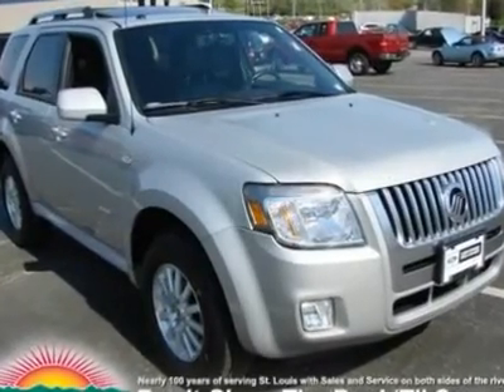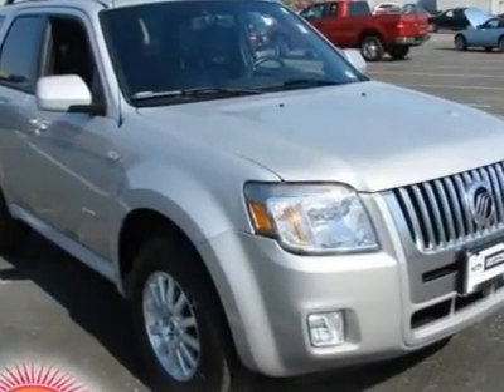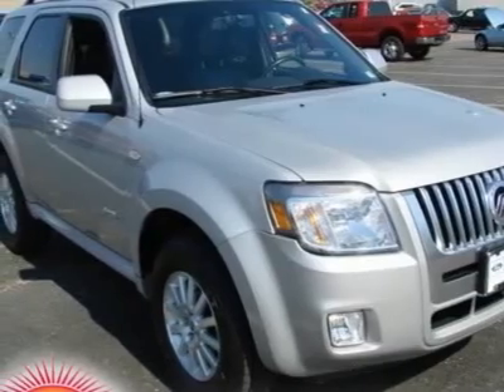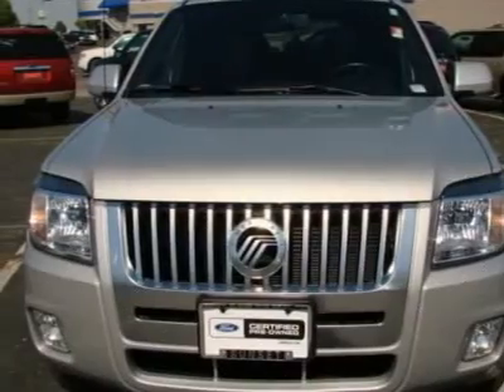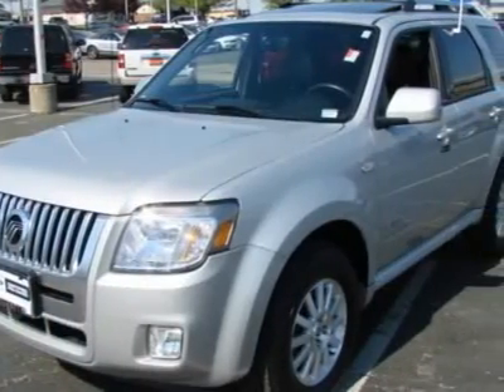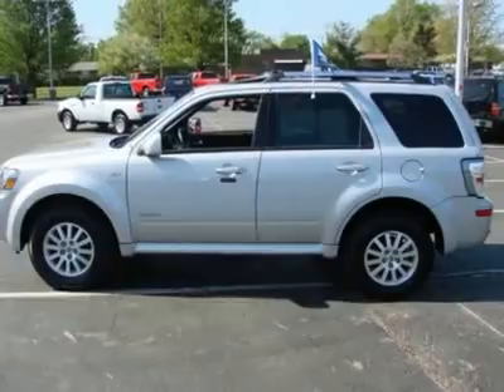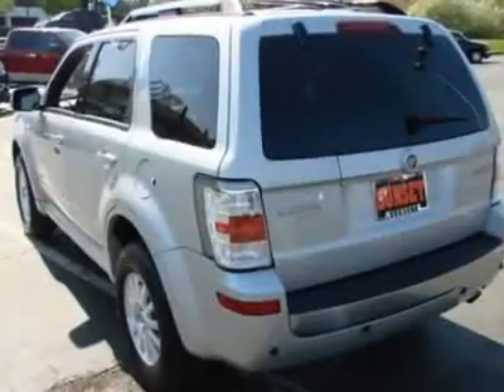2008 MERCURY MARINER St. Louis, MO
2008 MERCURY MARINER St. Louis, MO
Stock

Sunset Ford
11700 Gravois Rd

You must see this Silver Mercury!  This vehicle is powered by a Gas V6 3.0L/183 engine with , an Automatic transmission, and 4WD.  We priced this Mercury Mariner to sell quickly! You will find that is vehicle is loaded with options like: Fascias Body-Color A-Gloss-Inc: Front/rear Bumpers, a Satin Aluminum-Plated Vertical Bar Grille, Autolamp Headlights, Front Fog Lamps, Dual Folding Pwr Mirrors, Liftgate Privacy Glass On Rear Quarter Windows, a Front Variable Intermittent Windshield Wipers W/washer, a Rear 2-Speed Wiper W/washer, a Premium Leather Front Low Back Bucket Seats W/alcantara Inserts-Inc: 6-Way Pwr Driver Seat W/lumbar Support and an Adjustable Head Restraints Premium Leather 60/40 Split Rear Bench Seat W/alcantara Inserts-Inc: Tip-Fold-Flat Latch. Come in for a test drive today! What are you waiting for?    Hear it roar! With a 6 cylinder engine, you''ll have a a rollicking good time when you start up the engine.  Make your offer today!